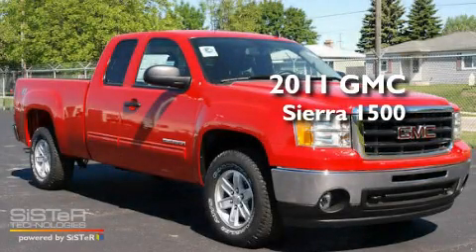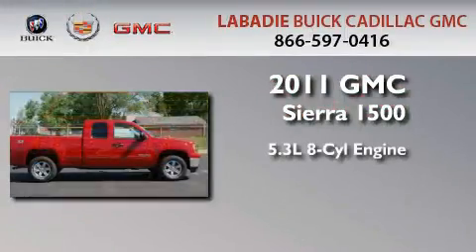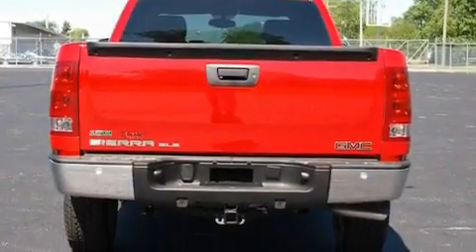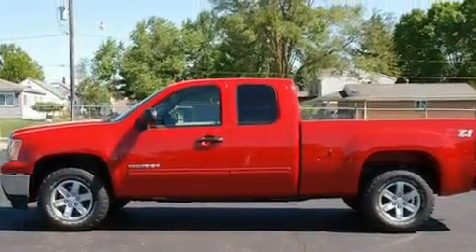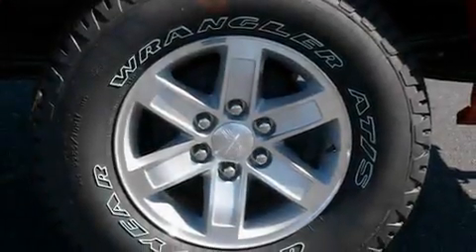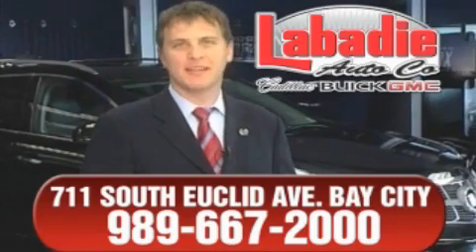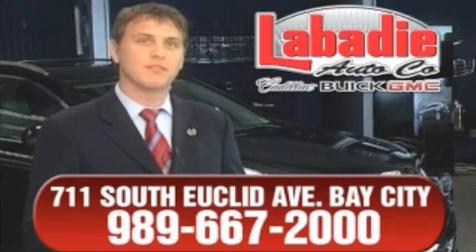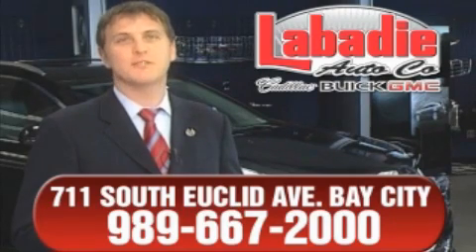2011 GMC Sierra 1500 Bay City MI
Year : 2011
 Make : GMC
 Model : Sierra 1500
 Engine : 5.3L 8-Cylinder
 Trans . : automatic
 Exterior : Fire Red
 Miles : 1
 Interior : Ebony
 Stock : G135531

 2011 GMC Sierra 1500 Bay City MI